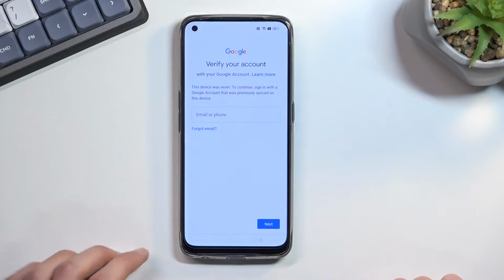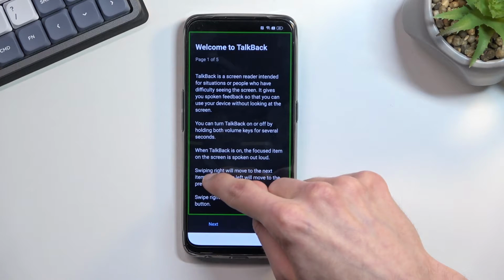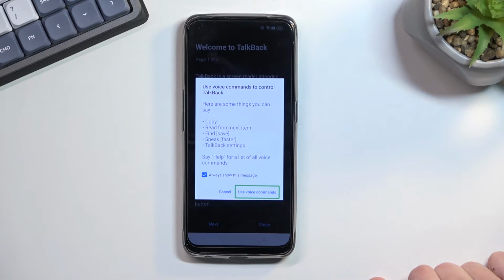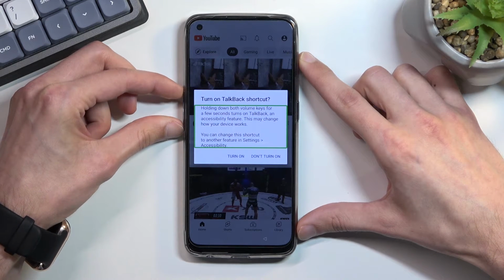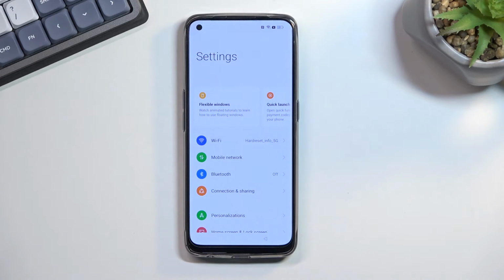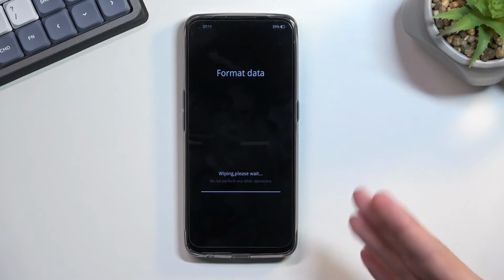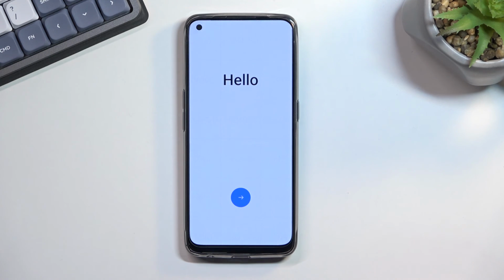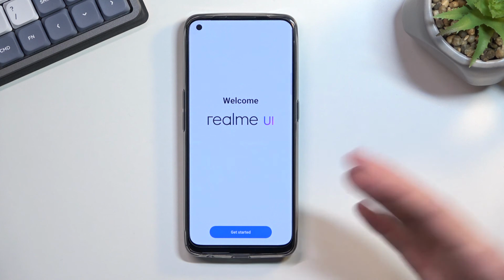REALME 9 FRP Bypass | How to Bypass Google Account Verification After Reset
Unlock FRP REALME 9 Method:
In this video, you can find the easy way to remove factory reset protection from REALME 9. If you hard reset REALME 9 your device is locked by Google protection. In case you forgot Google account you need to find a way to bypass Google verification. Let's activate REALME 9 without Google account.

How to remove factory reset protection on REALME 9? How to bypass Google verification in REALME 9? How to unlock FRP in REALME 9? How to skip Google lock on REALME 9? How to activate REALME 9 without Google password? How to unlock REALME 9? How to bypass Google Account protection in REALME 9 with Android 12 and security patch 03.2022?